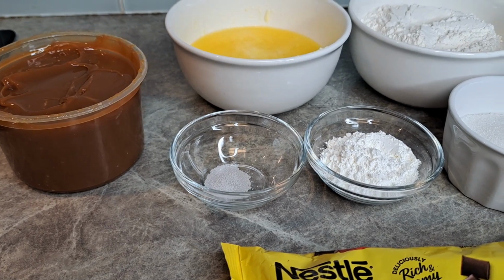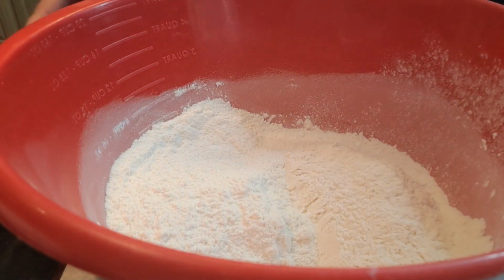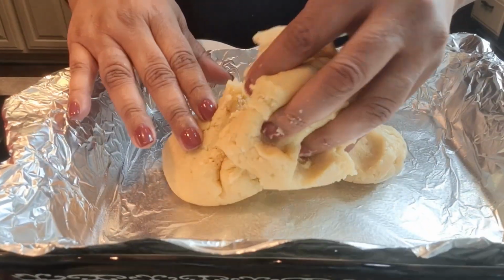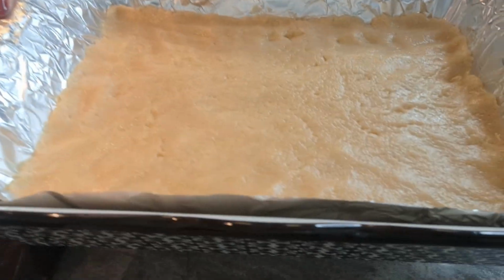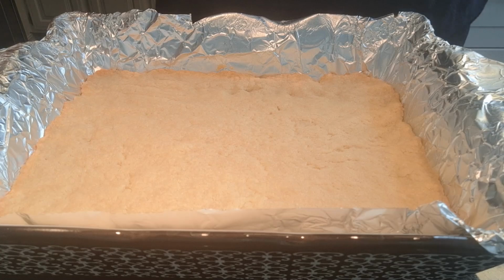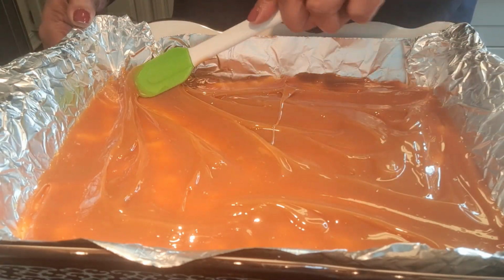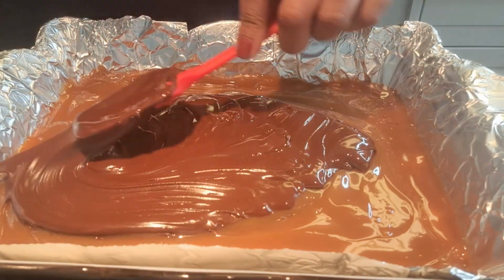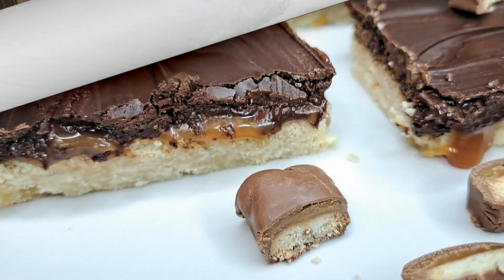How to Make Homemade Twix Bars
Homemade Twix Bars are made with minimal ingredients and they are DELICIOUS! Bring these yummy bars to your next event!

Ingredients
Flour, Semi Sweet Chunks, Caramel, Salt, Corn Starch, Sugar and Butter